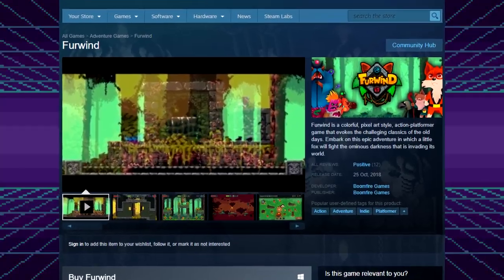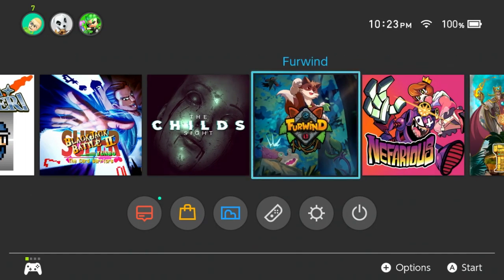FurWind (NS) Review | Quick Hunts!